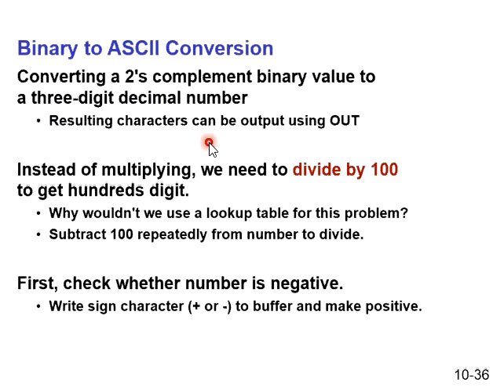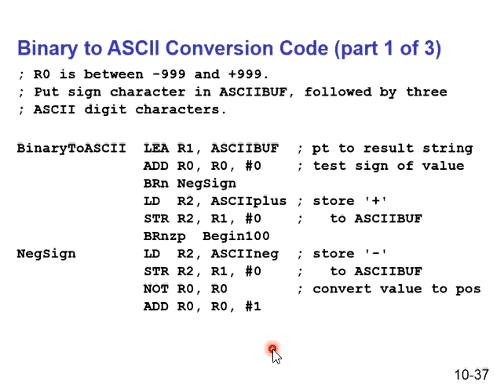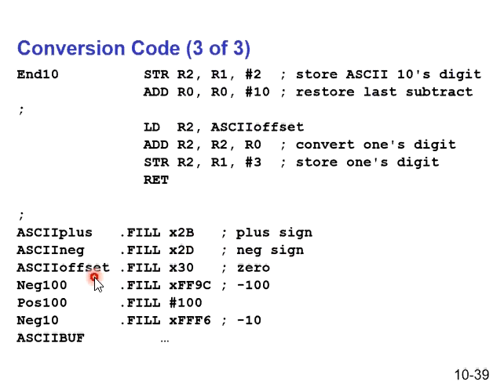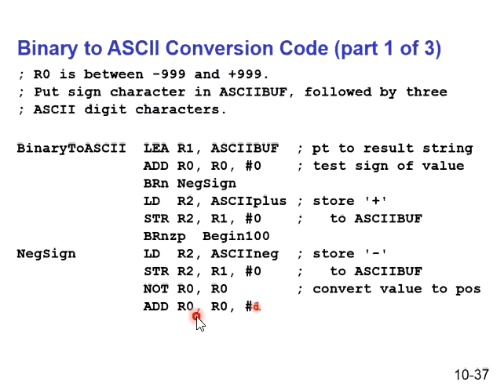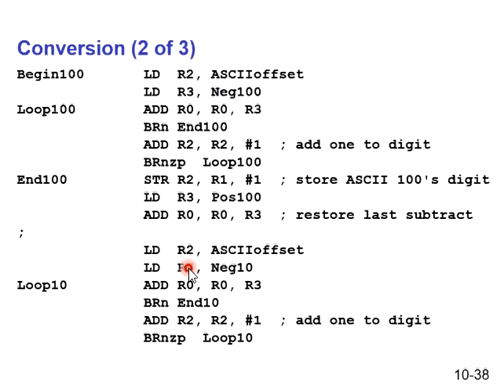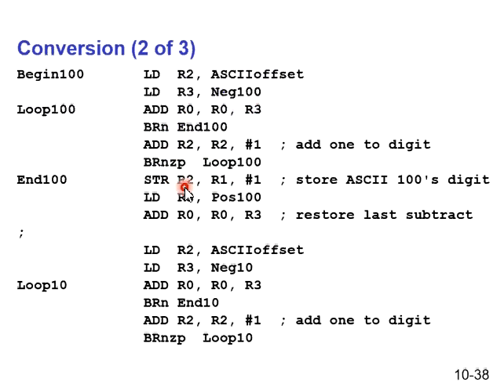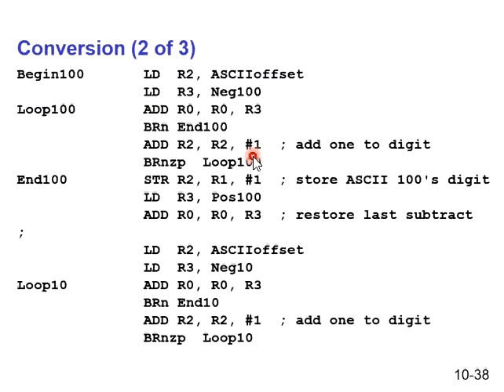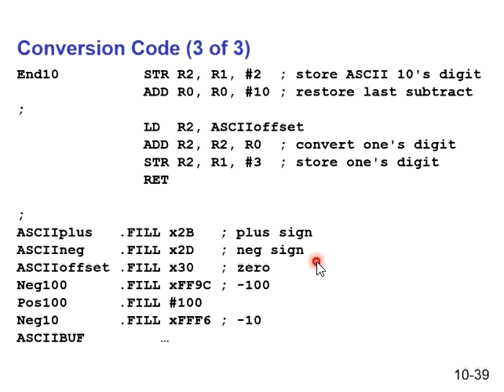Chapter 4-6 Stack LC-3 Dang Thanh Tin